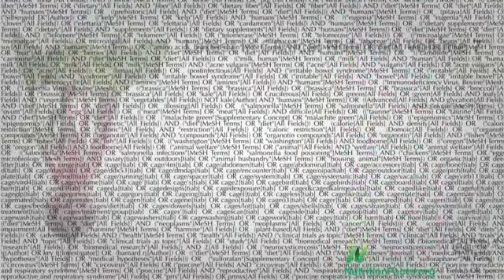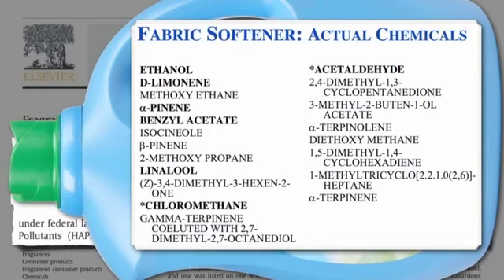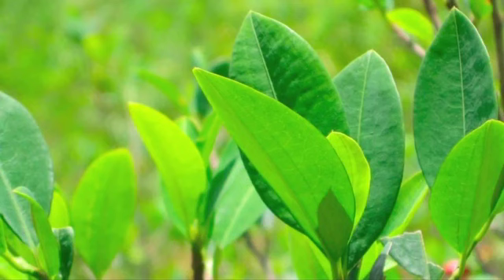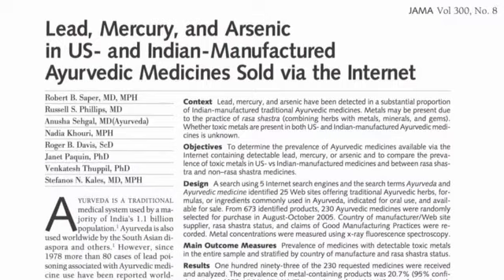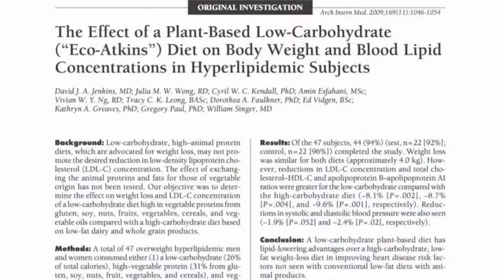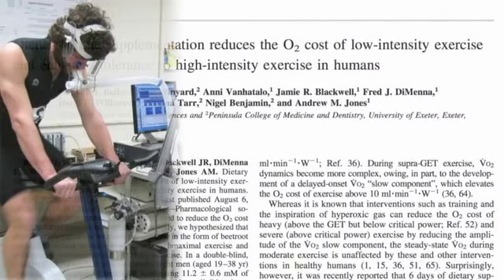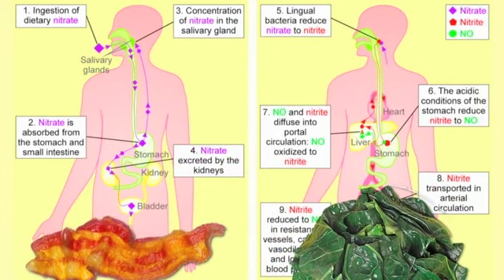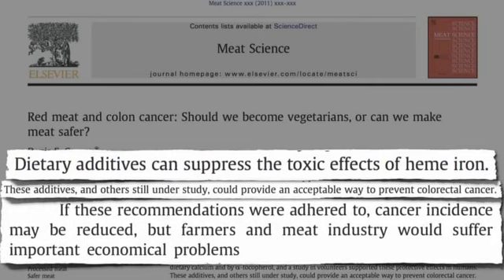Latest in Clinical Nutrition Volume 7